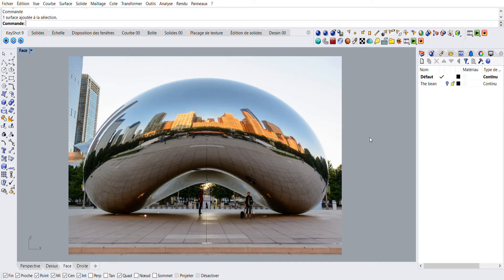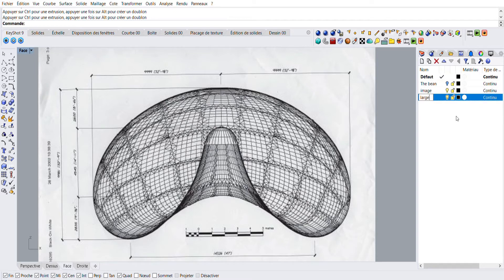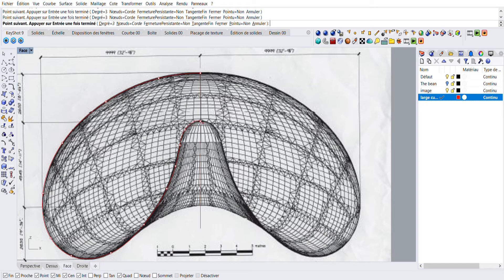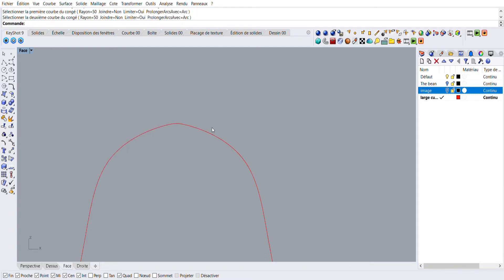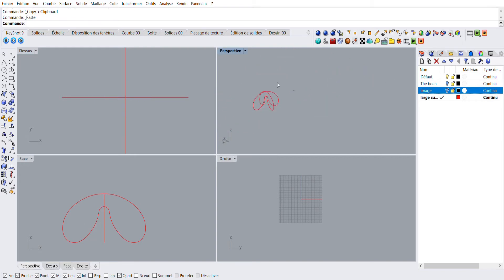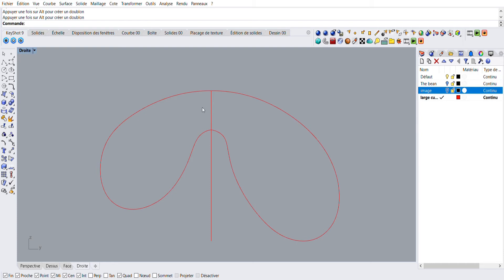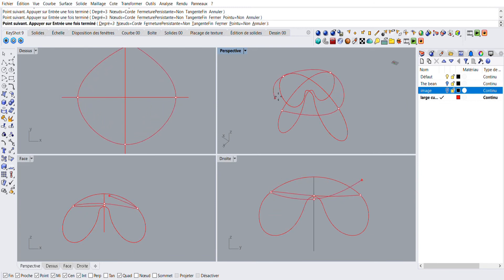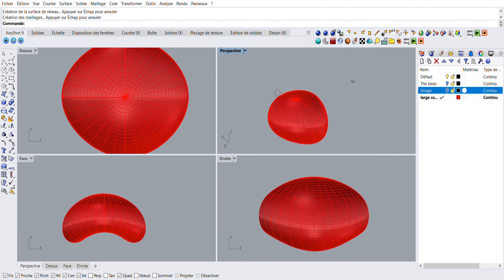Rhino Tutorial : Anish Kapoor's The Bean in a Few Simple Steps! (Beginner & Intermediate)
In this video I show you how to model Anish Kapoor's the Bean.
In a few simple steps you can re-create this sculpture on your computer.
This is easily done by beginners as well as intermediates.